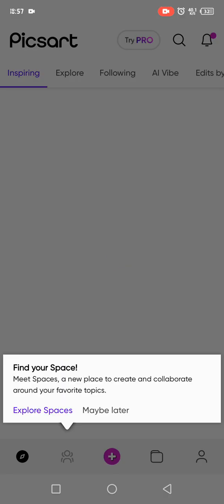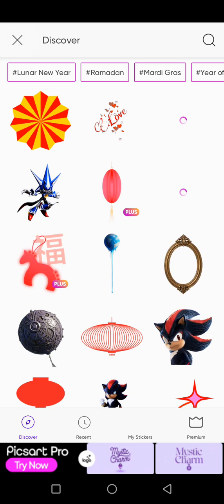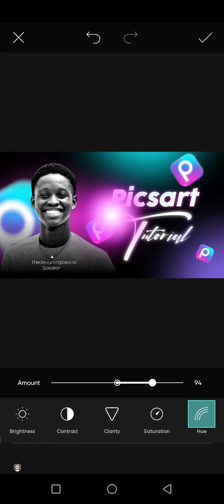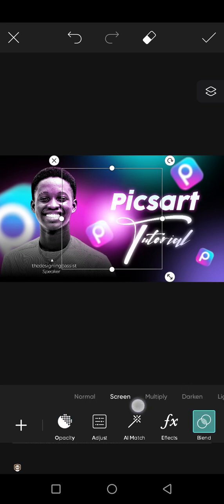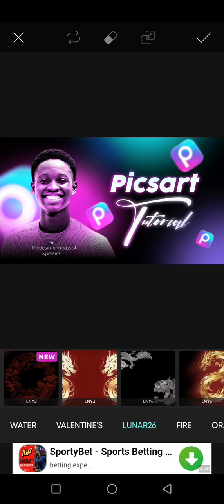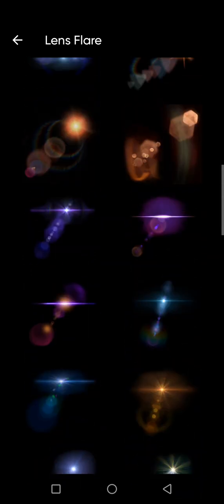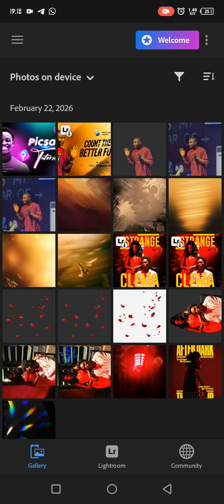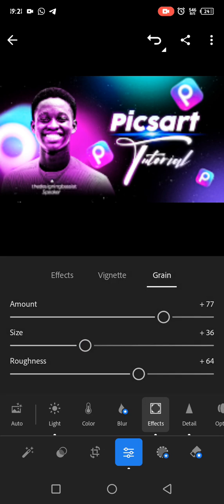How to apply special effects using picsart (Breakdown Tutorial)